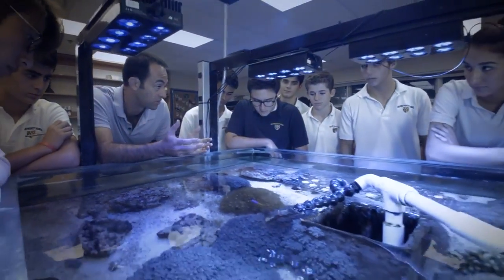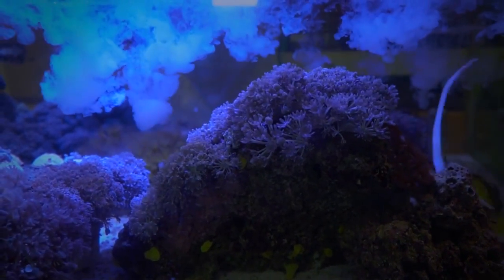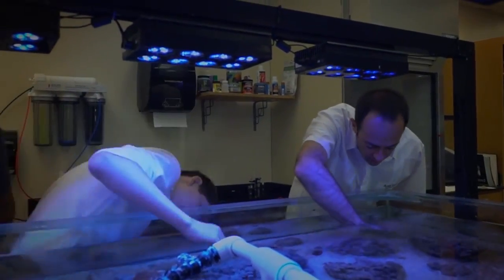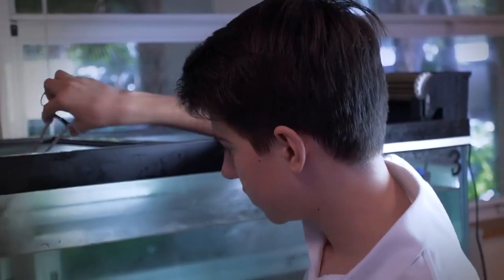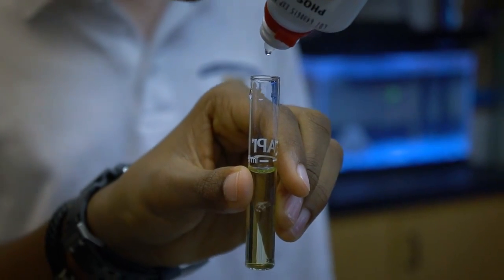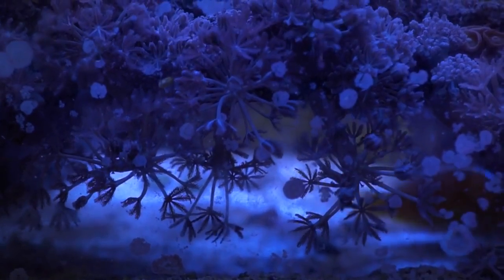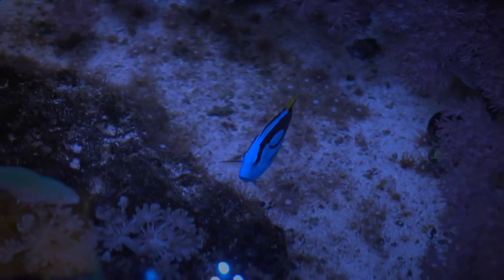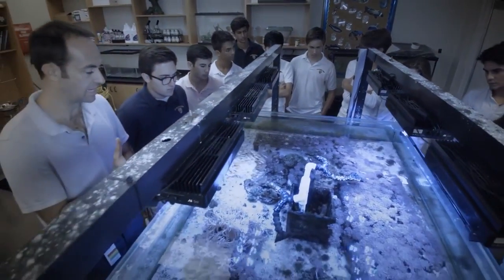The Coral Lab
Our Coral Lab allows students to set their own schedules, research topics of personal interest, and gain hands-on experience in marine biology.